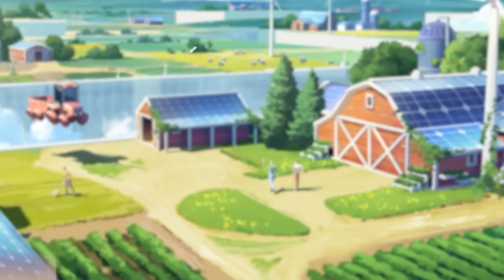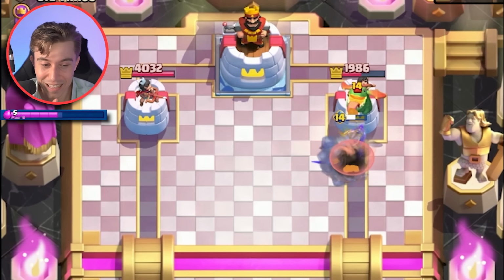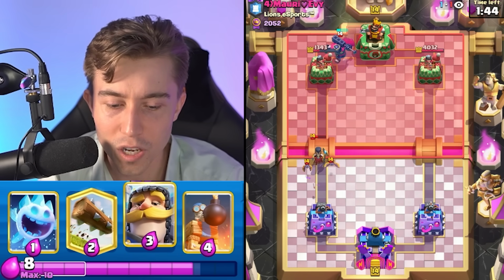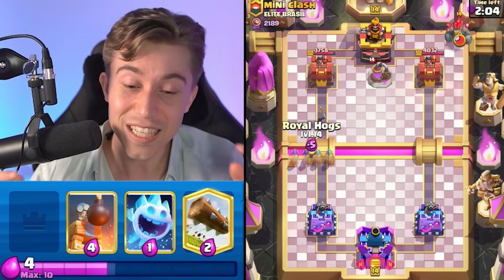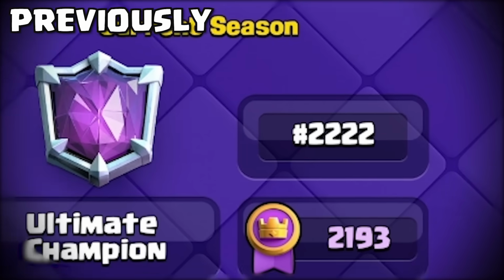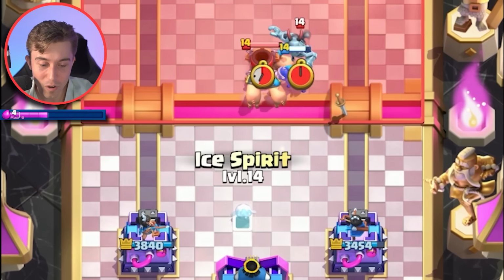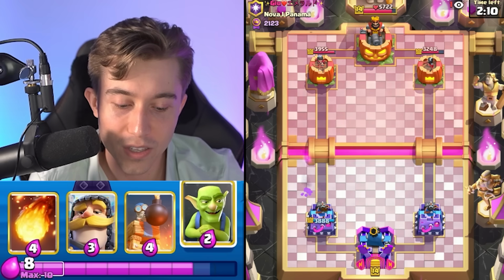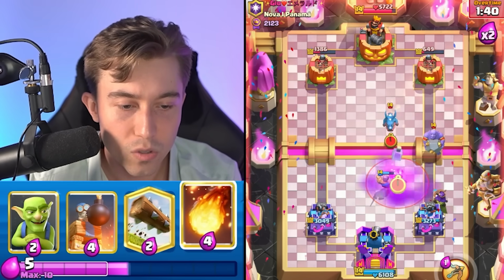NERF-PROOF! NEW POWERFUL ROYAL HOGS DECK to UPGRADE — Clash Royale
New Powerful Royal Hogs Deck to Upgrade | SirTagCR - Clash Royale

This clash royale royal hogs deck is the new and improved archer queen deck with royal hogs; this clash royale best deck is played by the pros at the top of the tournament scene. Using evolved knight gives the piggies extra protection, and the bomb tower ensures safety vs evolved barbarians, hog rider earthquake, and the abundance of different win conditions in the clash royale meta.